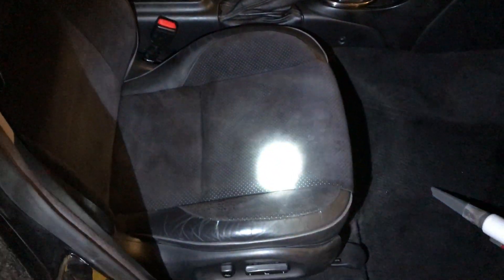LEXUS IS300 Alcantara fuzzies eliminated -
Alcantara seats in Lexus are showing their age in spots. Quick home remedy to make them look a million times better.